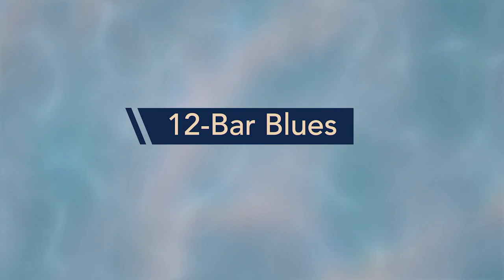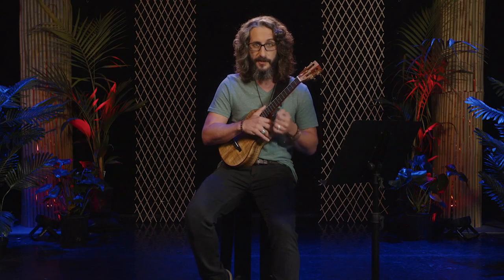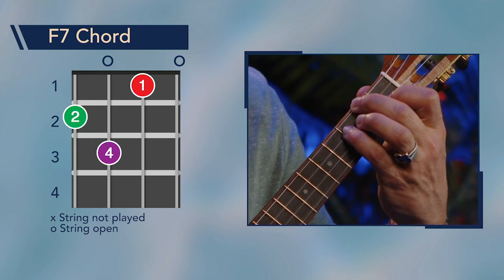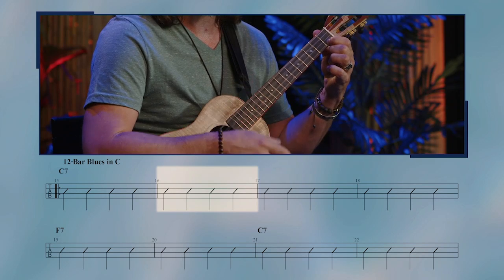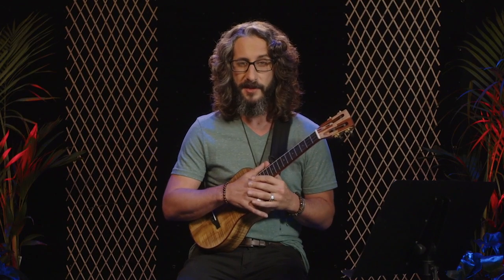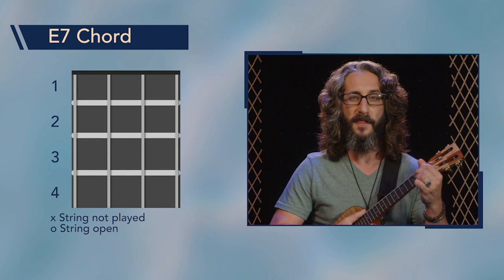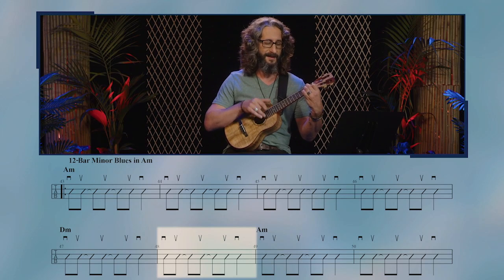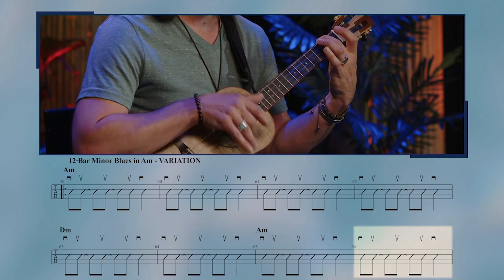16 Twelve Bar Blues on Ukulele